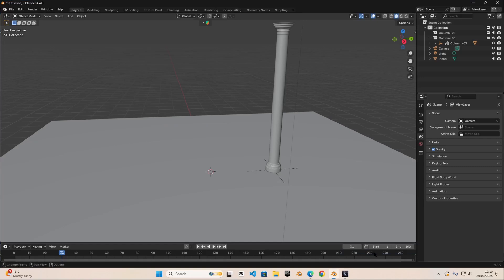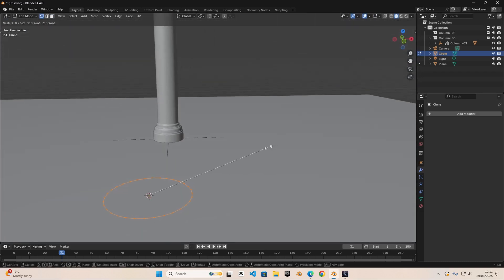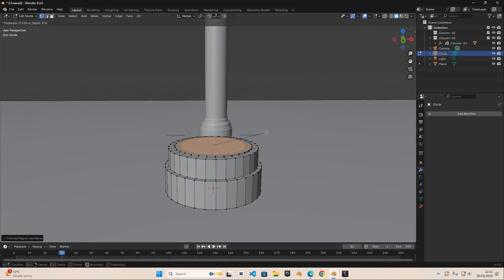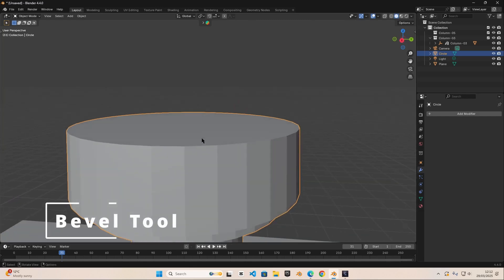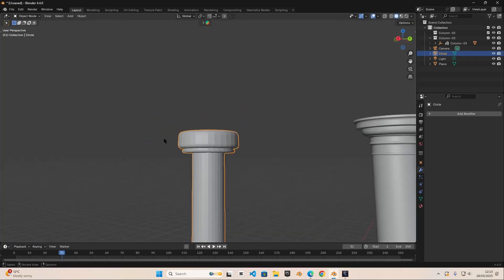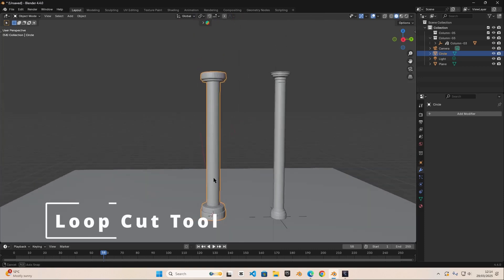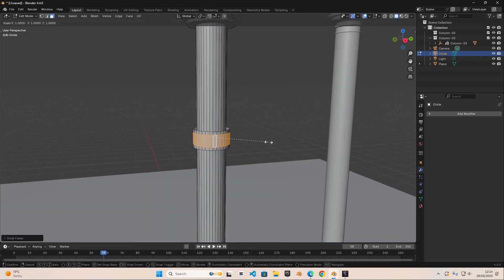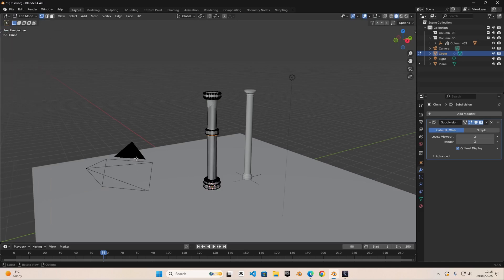Learn These 5 Blender Tools and Model ANYTHING You Want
🚀 Unlock the FULL Potential of Blender with These 5 ESSENTIAL Tools! 🛠️

🔥 Learn how to model ANYTHING in Blender by mastering these 5 game-changing tools: Loop Cut, Bevel, Fill, Extrude, and Inset! Whether you’re a beginner or looking to sharpen your skills, this tutorial will transform how you create 3D models—fast.

📌 In This Video, You’ll Learn:
✅ Loop Cut – Slice through geometry with precision for clean edges and perfect topology.
✅ Bevel – Add realism and smoothness to hard edges (no more blocky models!).
✅ Fill – Instantly close gaps and create complex shapes in seconds.
✅ Extrude – Pull, push, and shape your mesh into ANY form imaginable.
✅ Inset – Craft intricate details like windows, panels, and more with ease.

00:00 Intro
00:31 Fill Tool
00:54 Extrude and Inset Tool
02:06 Bevel Tool
03:11 Loop Cut